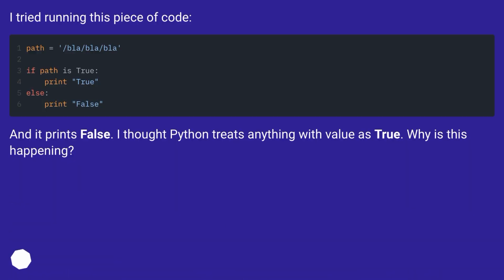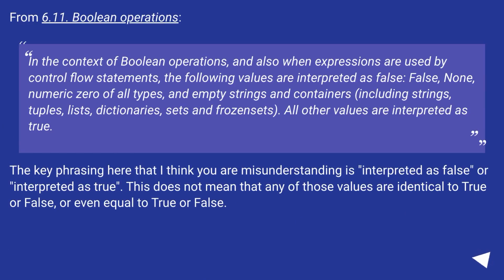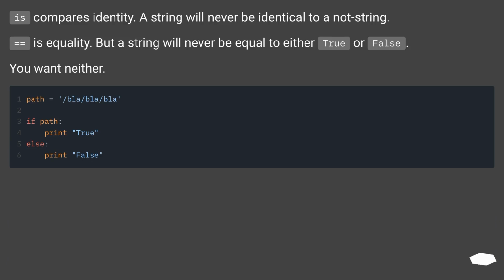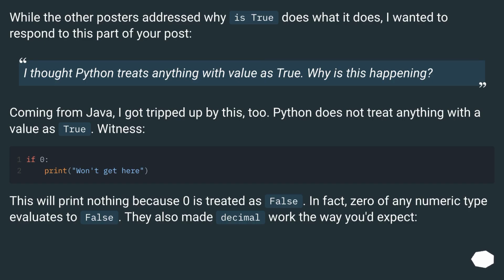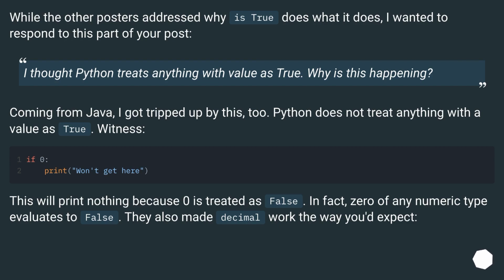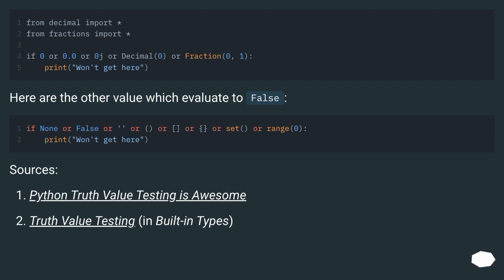'True' and 'False' in Python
Chapters
00:00 Question
00:24 Accepted answer (Score 70)
01:42 Answer 2 (Score 106)
02:06 Answer 3 (Score 5)
03:14 Thank you